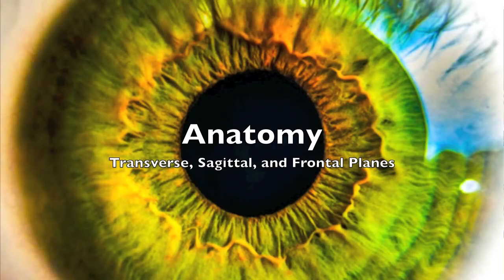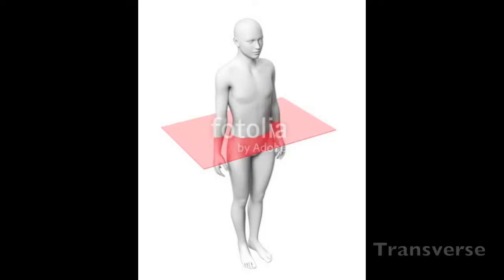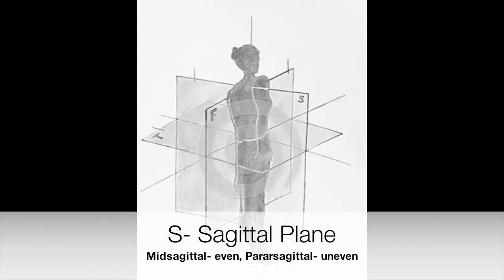Anatomy: Transverse, Sagittal (midsagittal, parasagittal), and Frontal planes